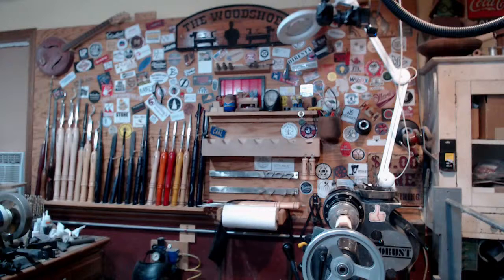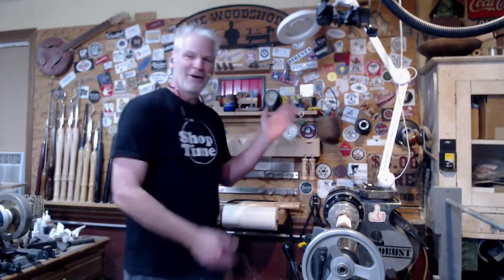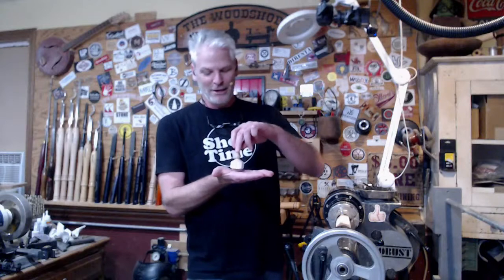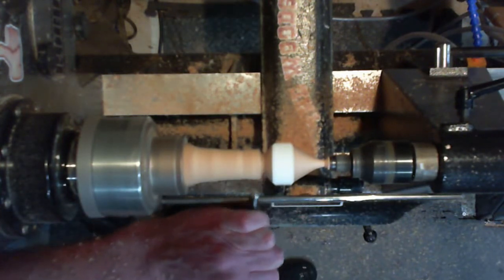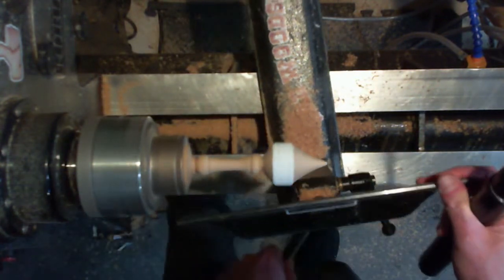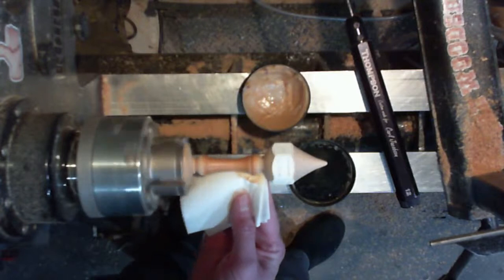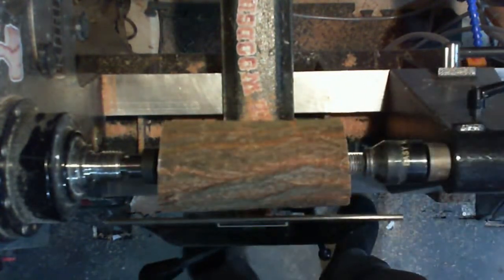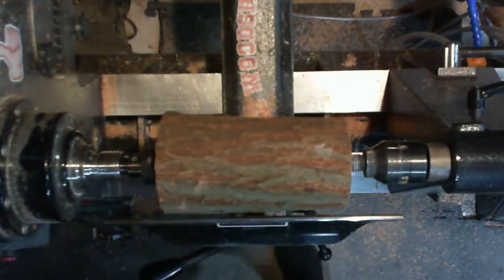Woodturning Demo | Virtual Craft festival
Bowl turning class
Hey guys,
I have a bowl class coming up Saturday February 6th it starts at 11 am PST. This will be a live class on Zoom., but If you're not available to join in live you can still signup for the class. It will be recorded and you can view it anytime. We'll turn two bowls one with a chuck and one without. I hope to see you there!! Here's the link to signup,

Easy Wood chuck
Easy Wood #1 hollower
Easy Wood detailer
Doctors Walnut oil
RZ Mask
Parting Tool
Spindle Gouge

I started woodworking with my grandfather as a young boy. I continued woodworking through high school, and started woodturning after seeing a turned project in a friends shop. Some of my fondest memories are working with my grandfather in his wood shop. Being able to share our passion for woodworking, ties it all together.